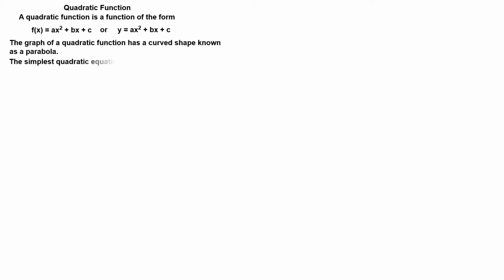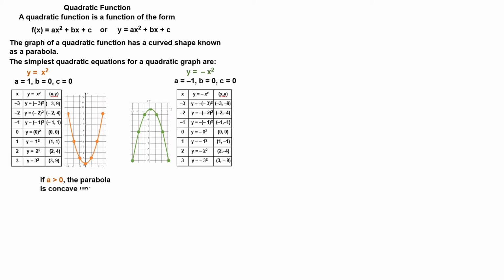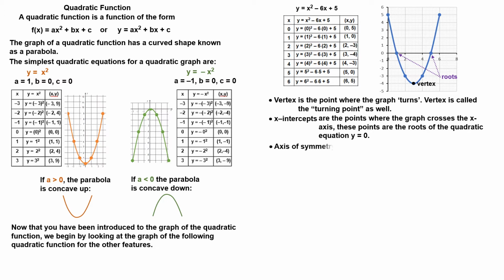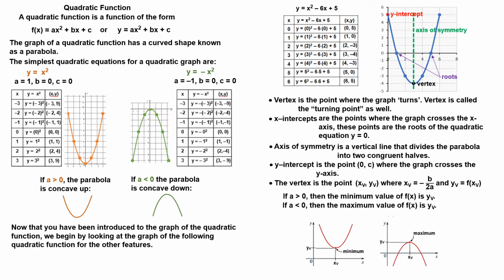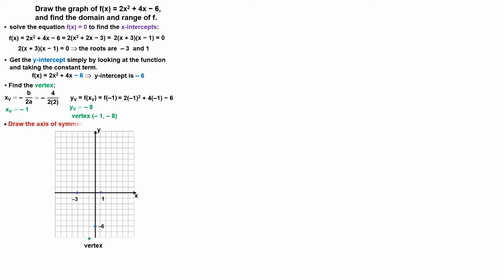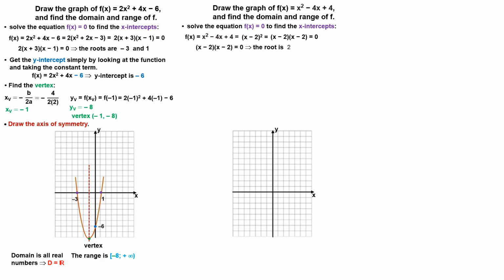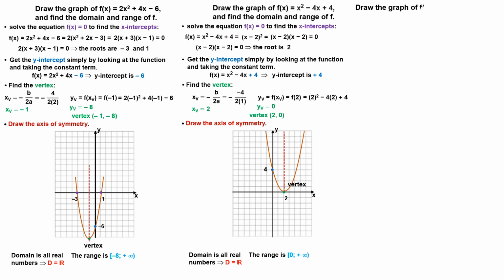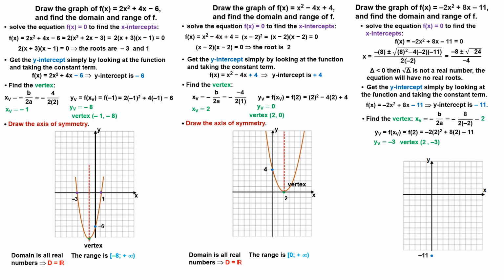Quadratic Functions Explained - Graphs & Properties of Parabolas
Master the quadratic function and its graph — the parabola!
📖In this video, you will learn:
✔ The general properties of quadratic functions
✔ How to analyze and sketch the parabola step by step
✔ Key features: vertex, axis of symmetry, domain, and range
🎯The explanation is clear, detailed, and easy to follow — perfect for students preparing for IGCSE, IB, SAT, or high school exams.
📝 Tip: Pause the video, try to sketch each example, and then compare with the step-by-step solution!